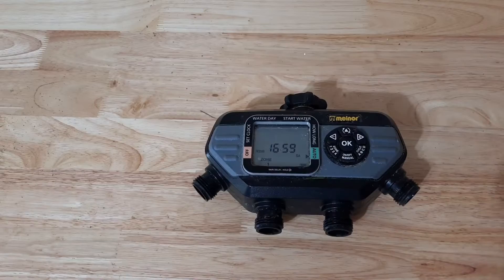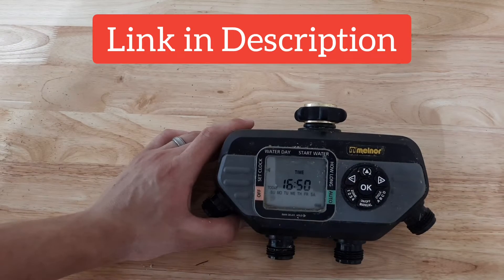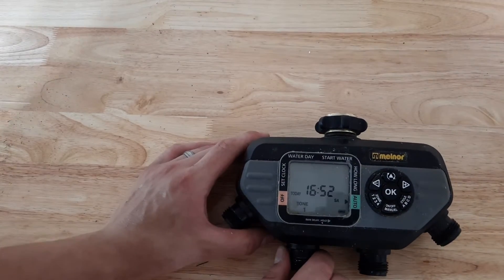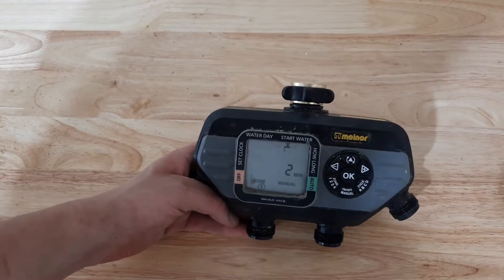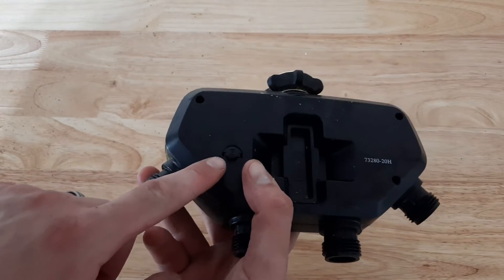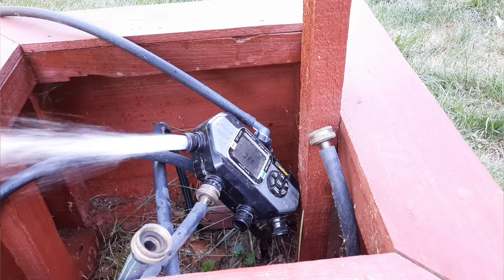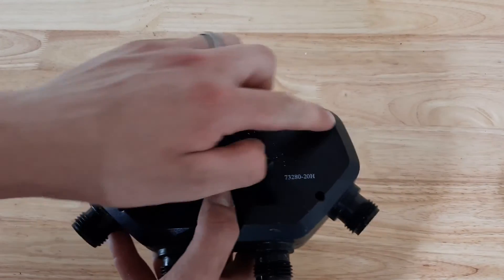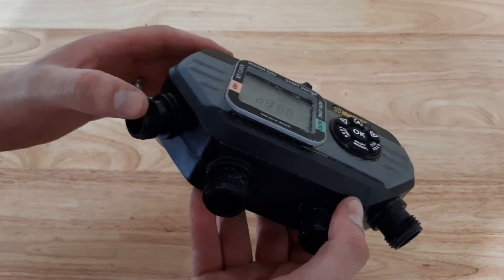Melnor 4-Zone Digital Water Timer (1 Year Update)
Melnor 4 zone water timer review and what I like and dislike about this melnor water timer.

//PRODUCTS l
Melnor Timer 4 Zone
Melnor Timer 4 Zone Bluetooth
B-hyve 4 Zone timer